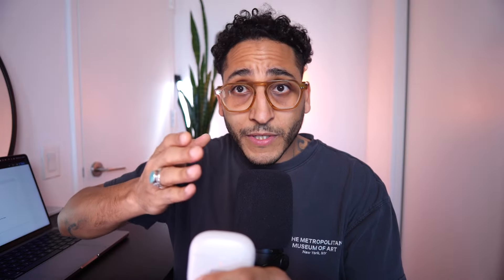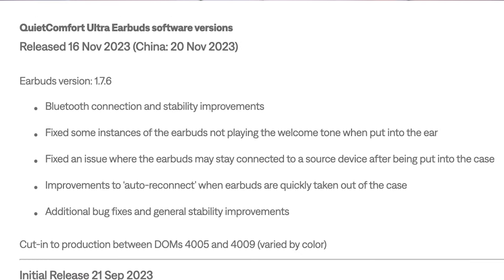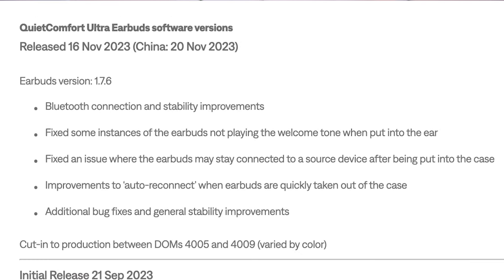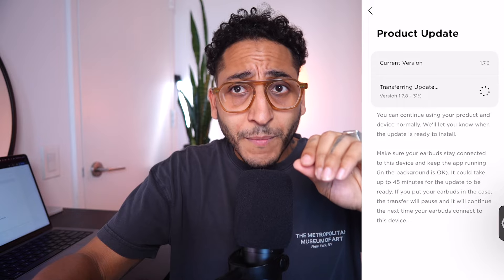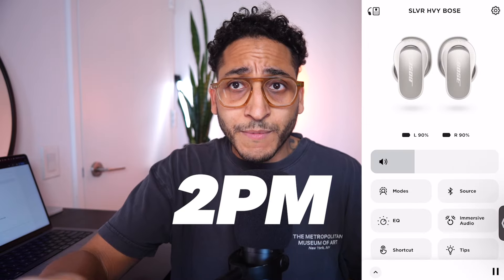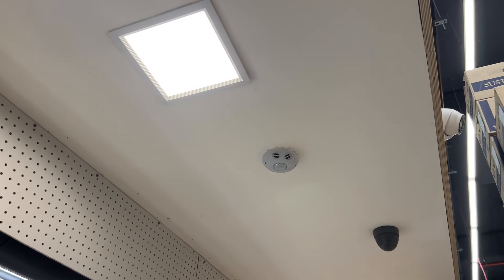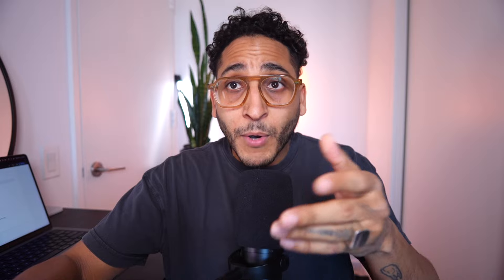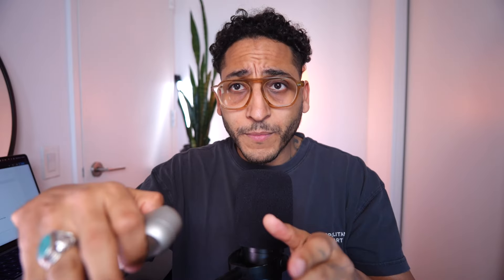BOSE ULTRA FIRMWARE UPDATE 2024 - BT FIX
BOSE ULTRA

AirPods Pro USB C

Technics AZ80

Sennhesier MTW 4

Sony XM5

Sennheiser MOMENTUM True Wireless 4

Breakthrough spatialized audio for more immersive listening that makes your music feel realer than ever before — no matter the content or source. World-class noise cancellation and sound tailored to you. And a design that feels so good to wear. Say less. (Listen more.) QuietComfort Ultra Earbuds are the ultimate wireless noise cancelling earbud experience. Bose Immersive Audio pushes the boundary of what it means to listen by taking what you’re hearing out of your head and placing it in front of you. It sounds so real it’s almost like you could reach out and touch it.